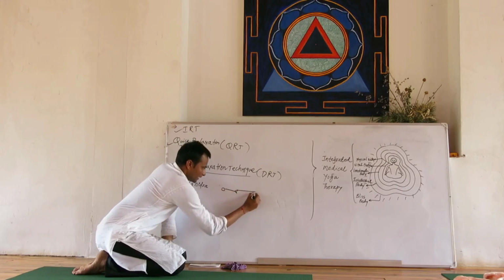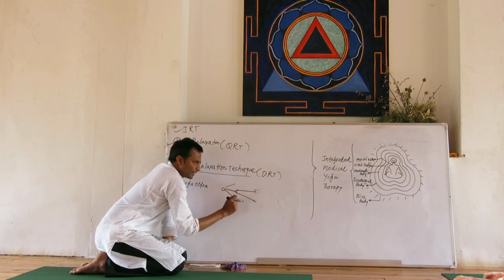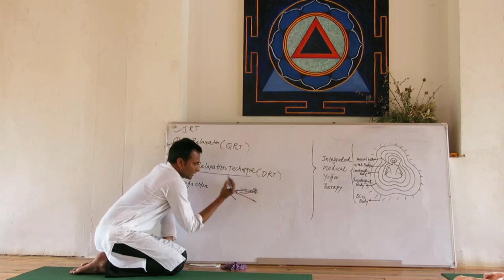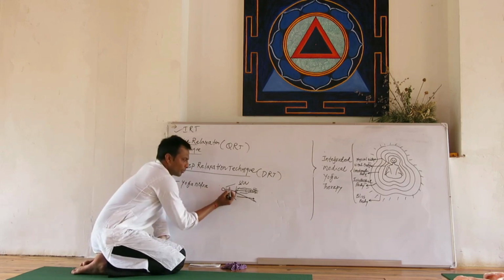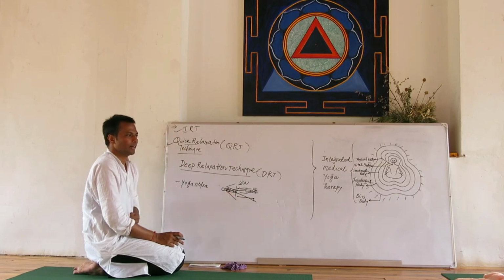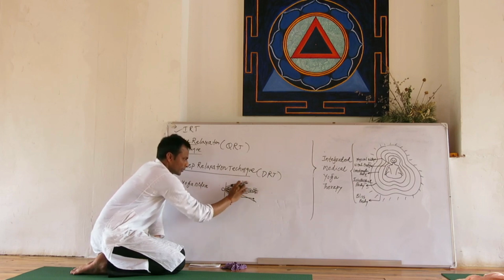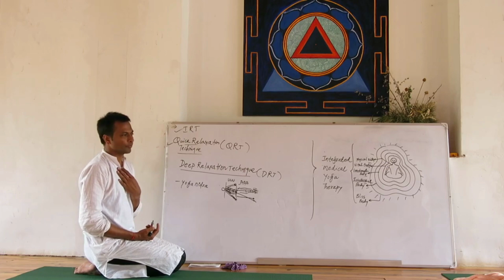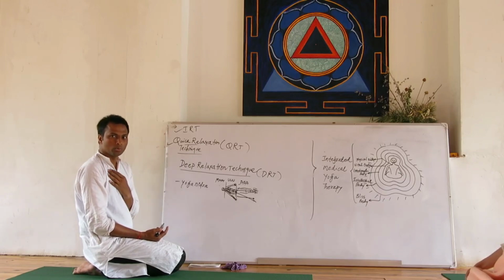Deep Relaxation Technique - Simple Scientific Yet Spiritual